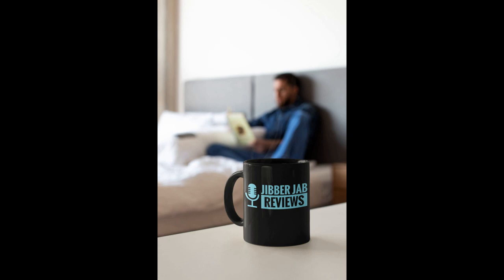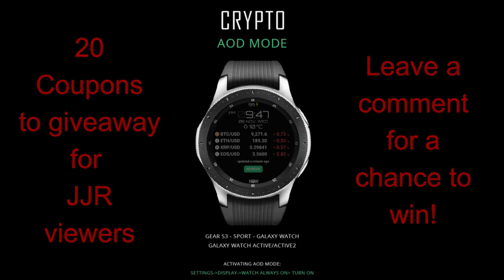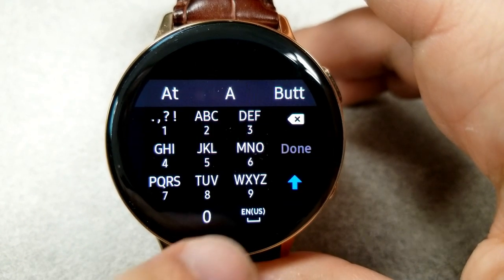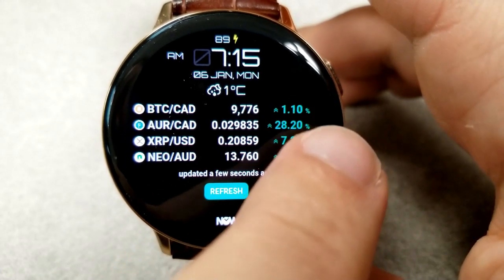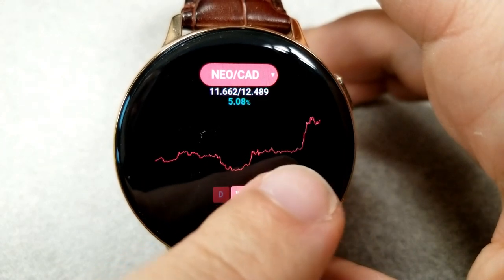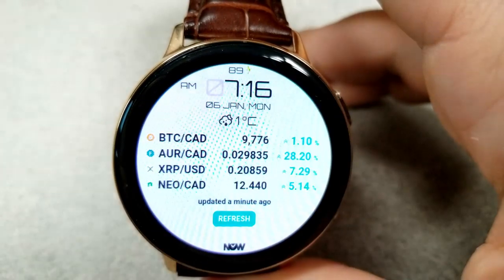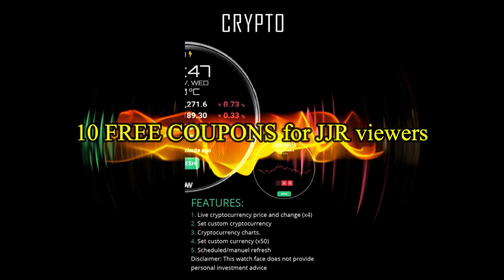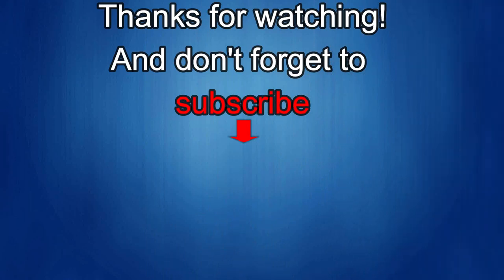Samsung Galaxy Watch Active 2/Galaxy Watch Face by NOW Cryptocurrency WF - 20 Coupons to Giveaway!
20 coupons will be given away to random and lucky viewers of the channel!  Leave a comment below in order to participate and if you are selected as a winner I will leave a reply to let you know how you can get the code!

Samsung Watchfaces
Smartwatch